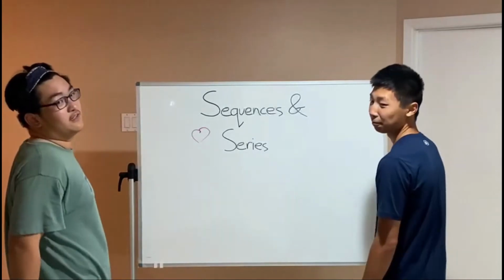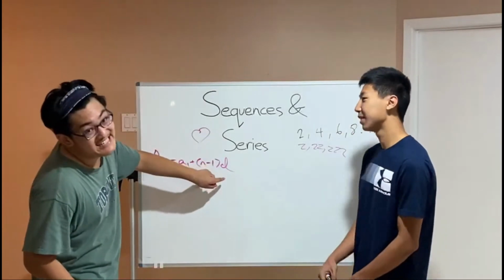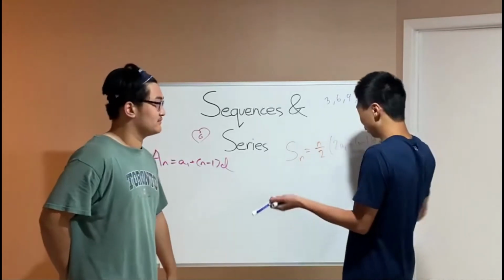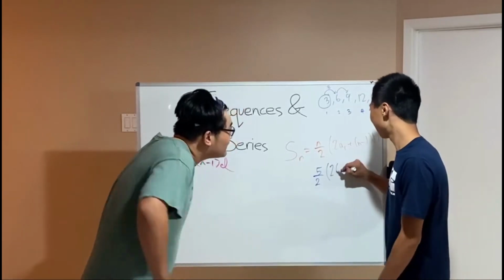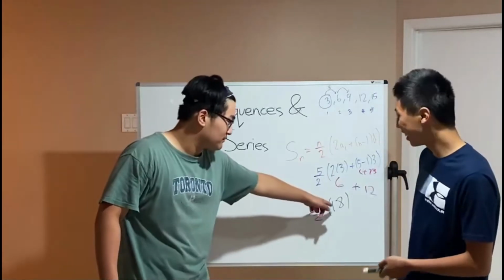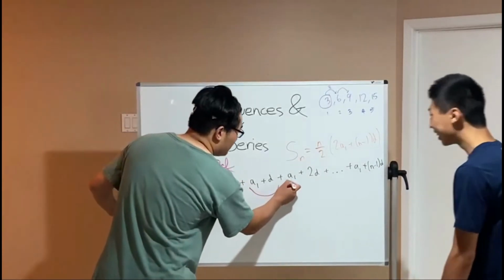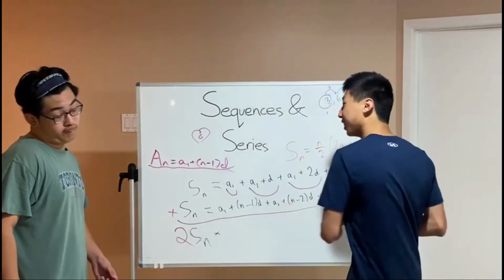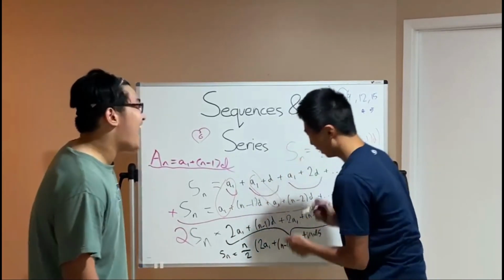Sequences and Series (Part 1)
Learn some simple Sequences and Series!